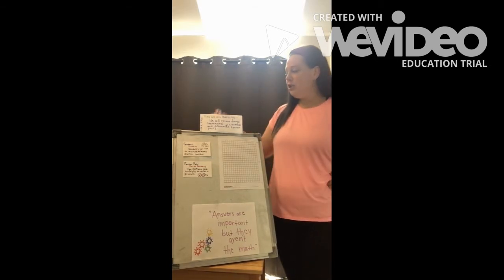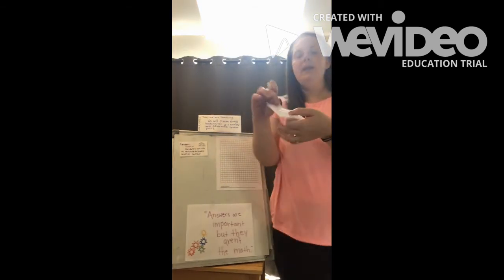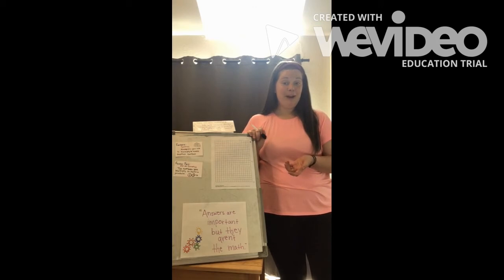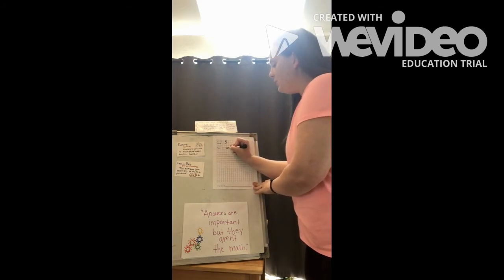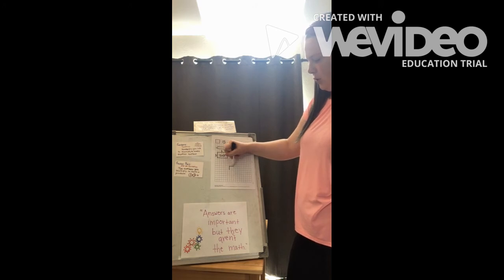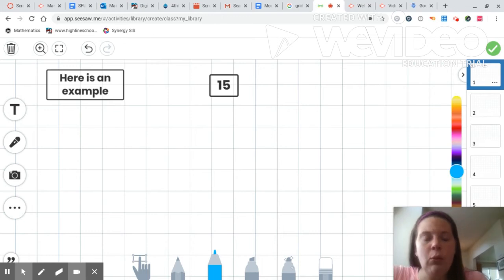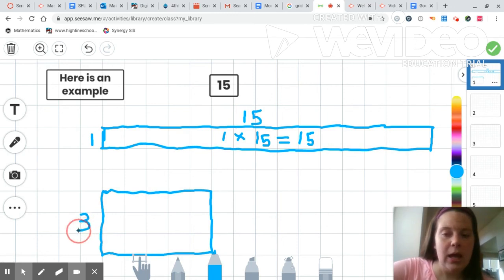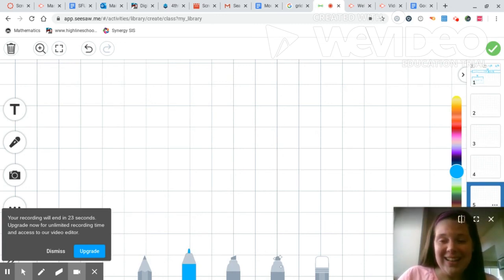Factors and Multiples Series 1 Lesson 1